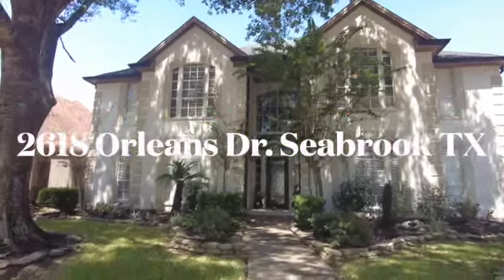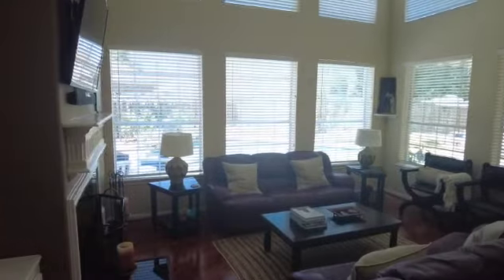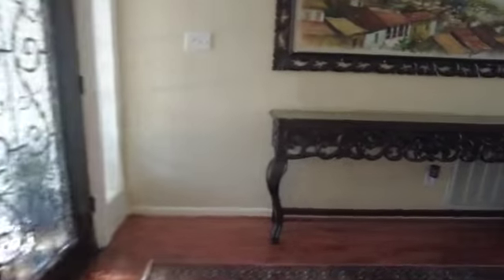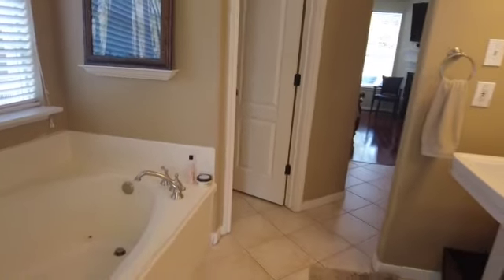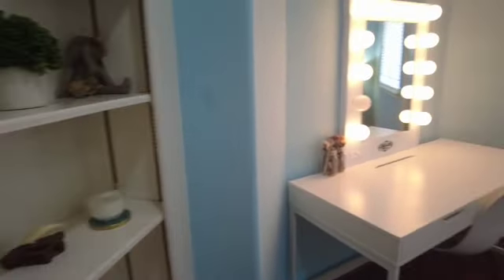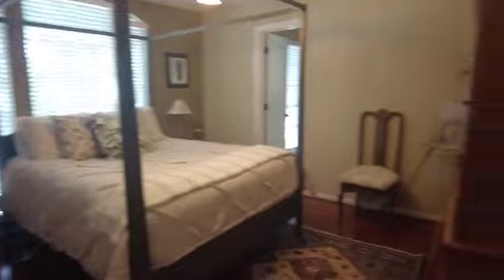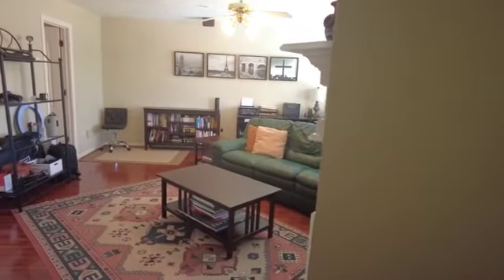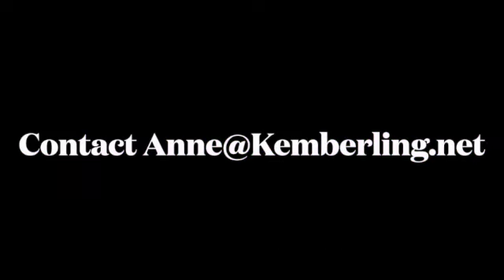2618 Orleans Dr Seabrook Tour